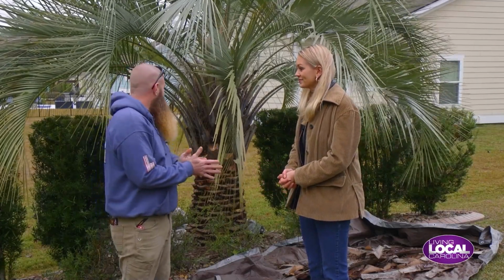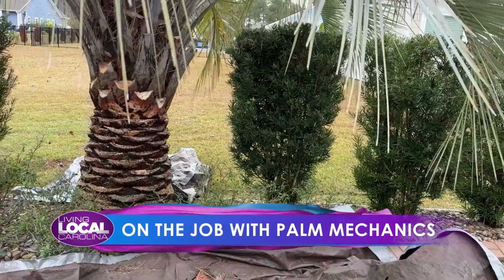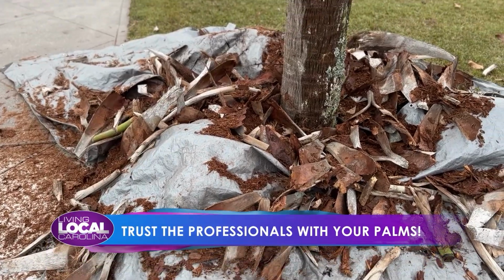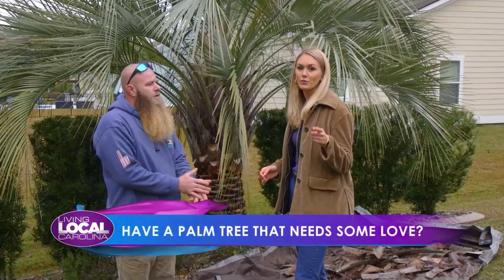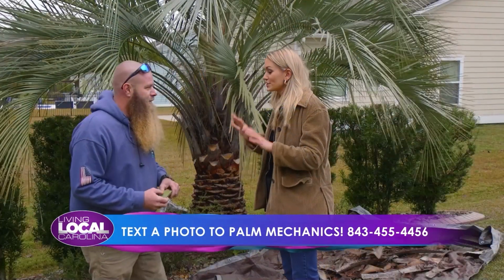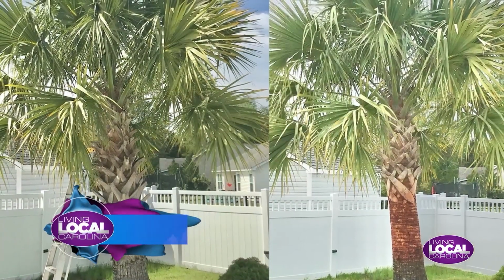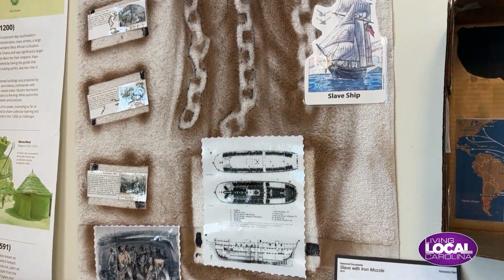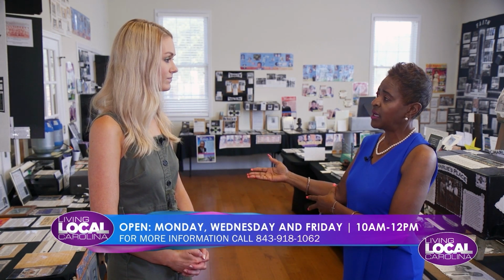Living Local Carolina full show Jan 1 2024